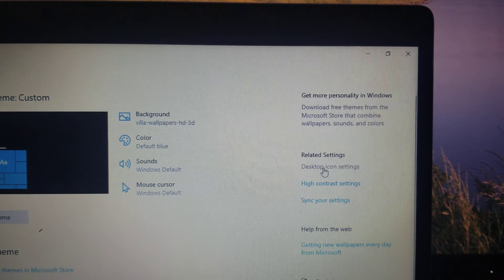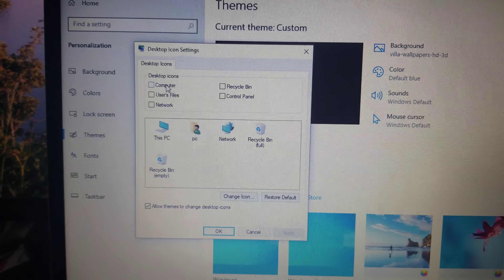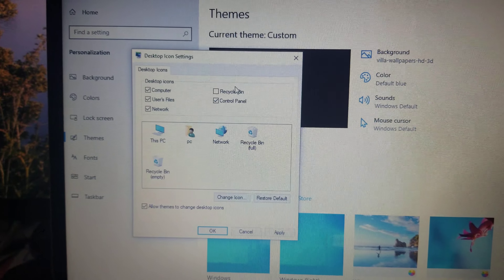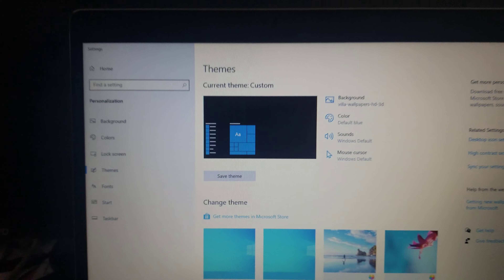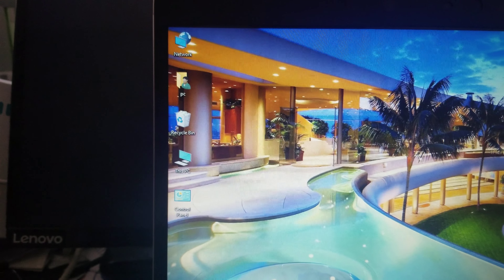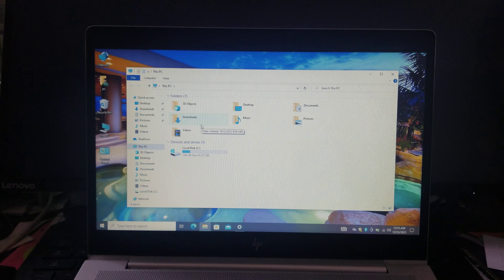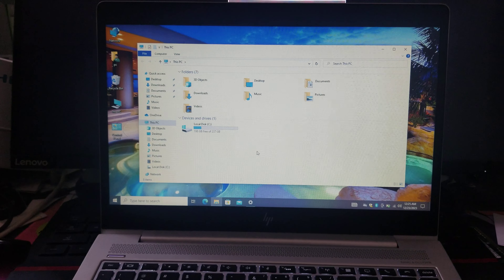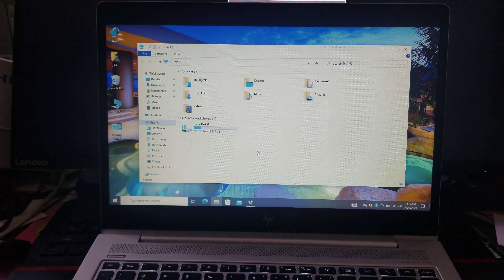how to enable desktop icons my pc, recycle bin etc to show on the desktop